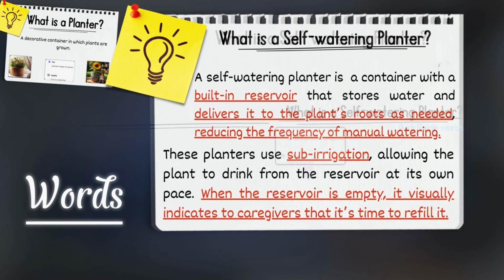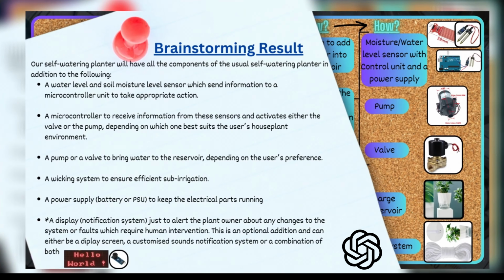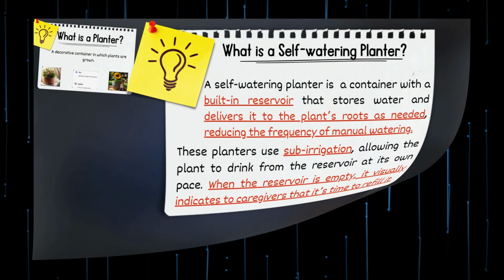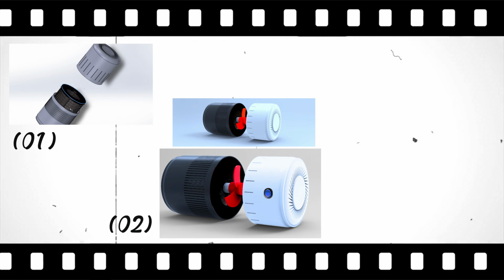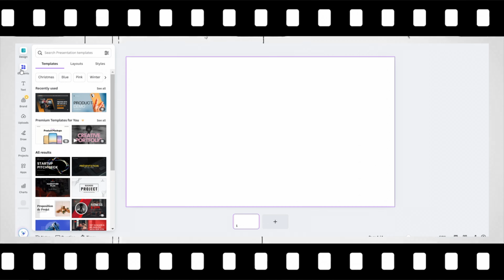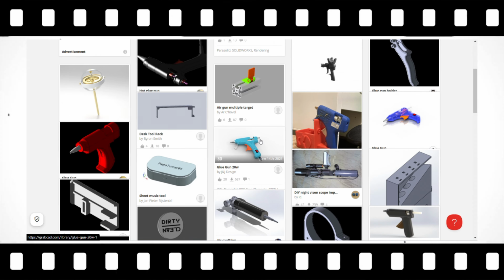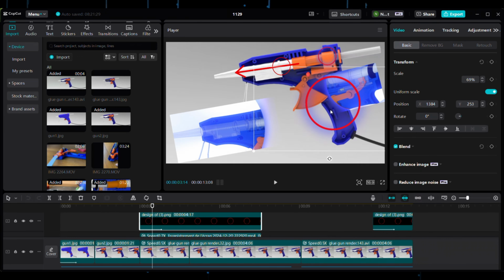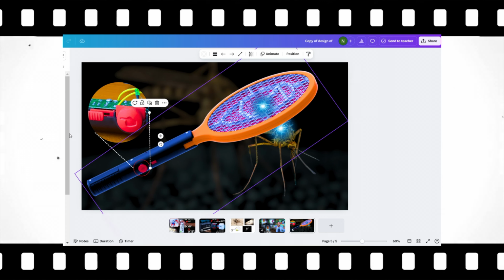Step-by-Step Guide to Making Animated Explainer Videos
CHAPTERS:
0:00 : Intro
0:31 : What You Need to Get Started
3:11 : Planning & Doing Research for Your Video
4:52 : Creating & Getting Visuals for Your Video
9:17 : Putting It All Together
10:27 : Thumbnail Design
12:08 : Outro.

Unlock the secrets to creating stunning animated breakdown videos with this comprehensive step-by-step guide! Whether you’re a beginner or someone looking to sharpen your video creation skills, this tutorial has got you covered. Learn how to:

Plan and script your video for maximum impact.
Use the right tools to create smooth animations and visuals.
Add transitions, voiceovers, and effects to engage your audience.
Animated explainer videos are a powerful way to simplify complex concepts and captivate viewers. By the end of this video, you'll have the confidence and skills to produce professional-looking videos that educate, entertain, and inspire.

📌 Tools Mentioned: Canva, CapCut, Blender
🎯 Perfect for: Educators, content creators, and anyone looking to create engaging visual content.